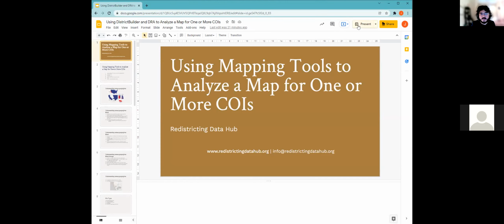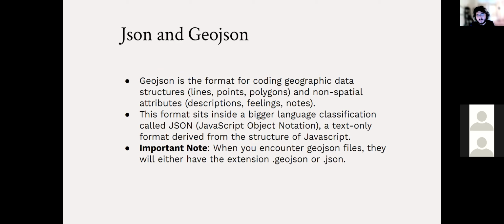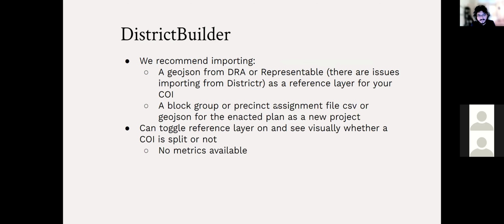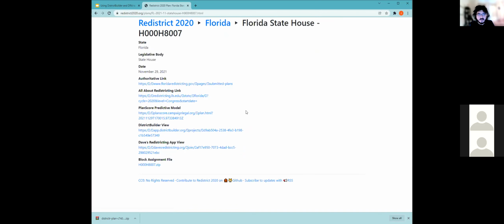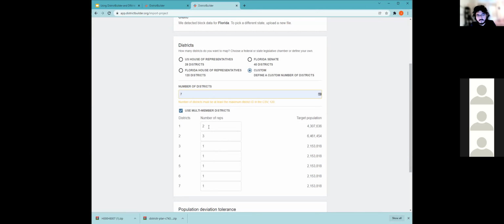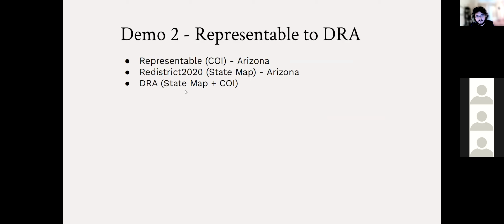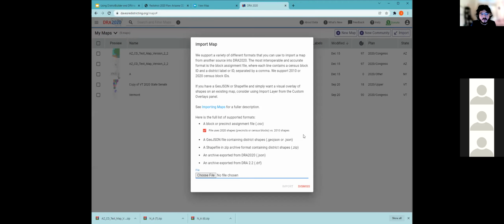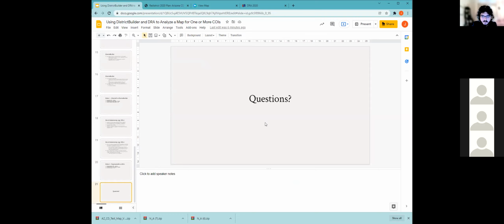Using Free Mapping Tools to Analyze a Community of Interest | COI Training Part 2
Learn how to use DistrictBuilder and DRA 2020 to analyze a community of interest with respect to proposed maps

The training walks you through the process of importing a district plan and Community of Interest map into District Builder and DRA 2020. We provide guidance to prevent common issues or mistakes and review the metrics and analysis capabilities unique to each tool.

How to Import and Export Maps Across Mapping Tools

Our Choose Your Own Mapping Tool is a guide to find software and applications to use our data to draw Community of Interest and District maps for this redistricting cycle

Stay Engaged with the Process

Learn more about The RDH
The goal of the nonpartisan Redistricting Data Hub is to provide individuals, civic organizations, and good government groups the data, tools, and knowledge to participate effectively in redistricting processes by learning how to define their communities, provide meaningful public input, recognize gerrymandering, and advocate for fair and legal Community of Interest and District maps. Learn more about the data and support we have available to fight gerrymandering